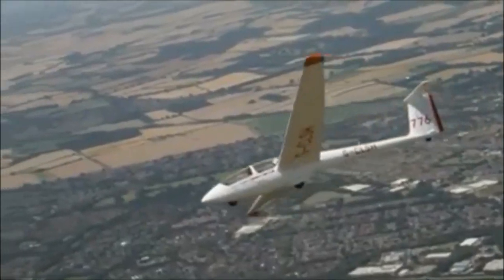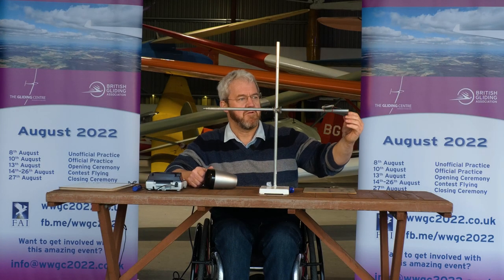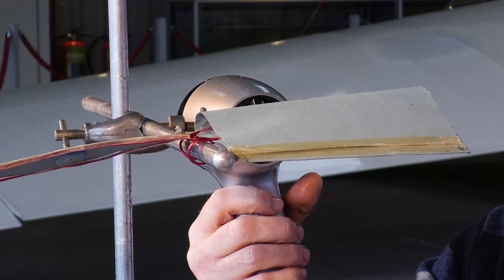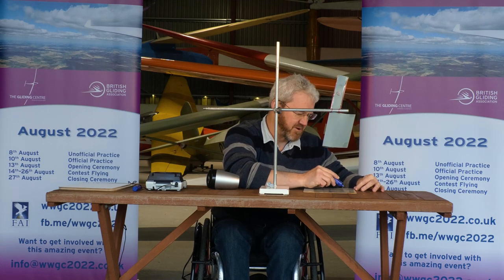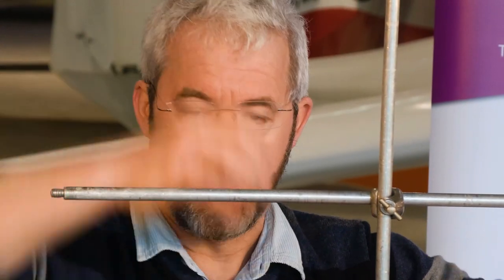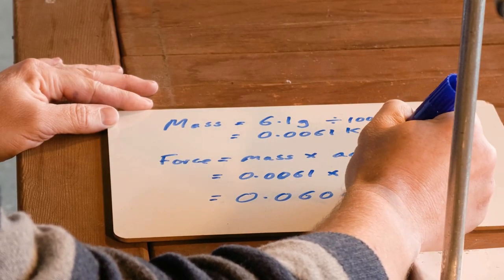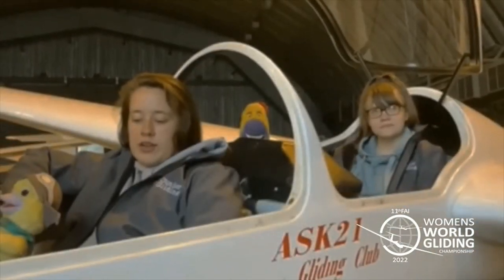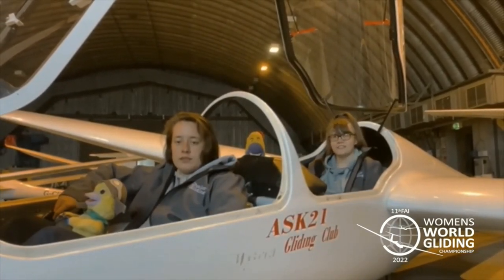Gliding STEM KS3 Science Lift on a Wing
Glider pilot and science teacher Paul explains how you can measure the lift produced by a wing in a simple experiment. This will help you make your own wing and calculate the lift produced. Maybe you can even have a go at optimising your design?

Want to inspire a young person for STEM? This video is just one part of our FREE education packs at Key Stages 2, 3 and 4.